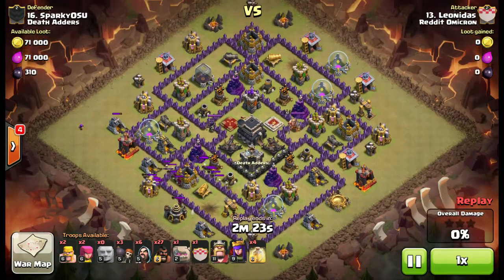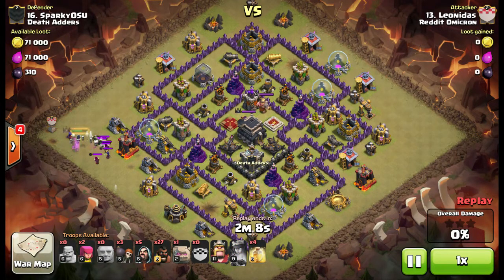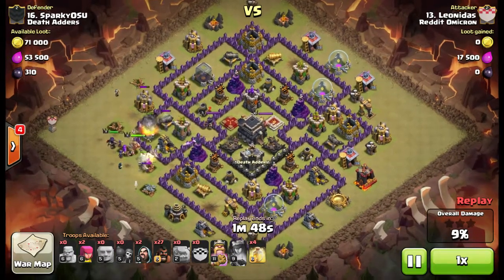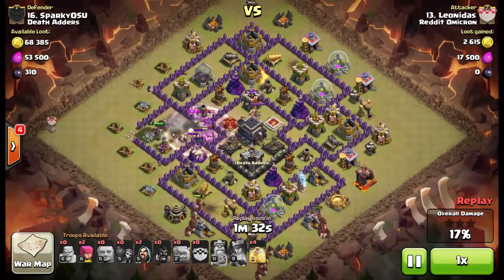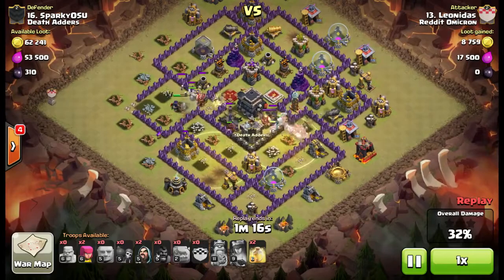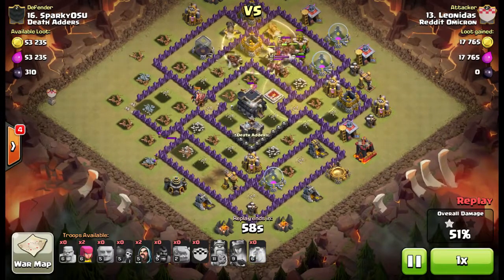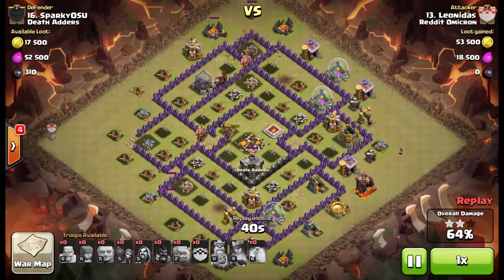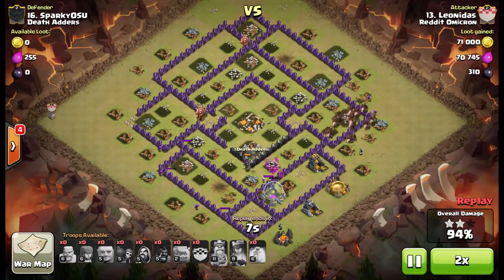[War 58] CB Hogs by Leonidas (TH9)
Leonidas executes a smooth CB Hog raid.